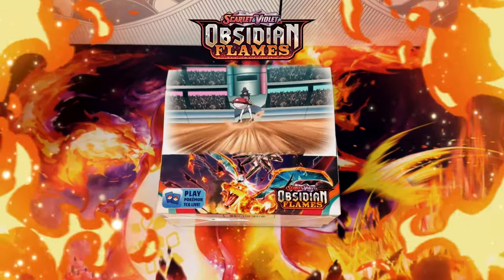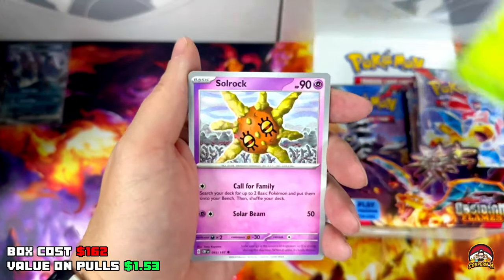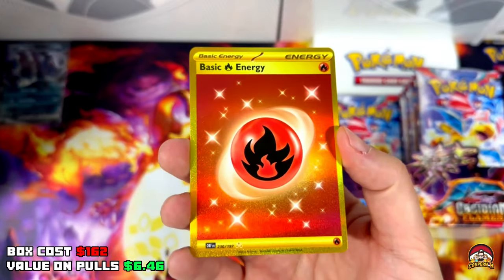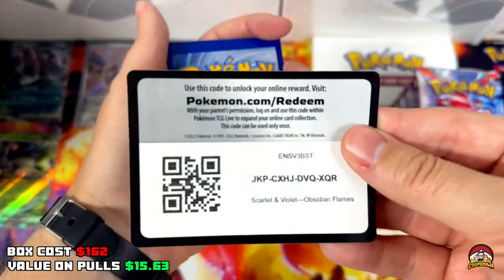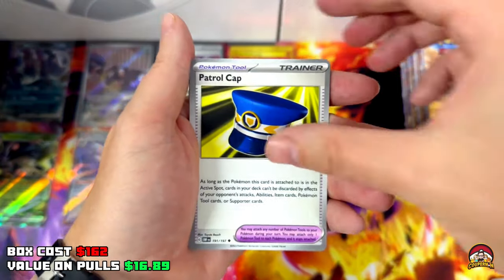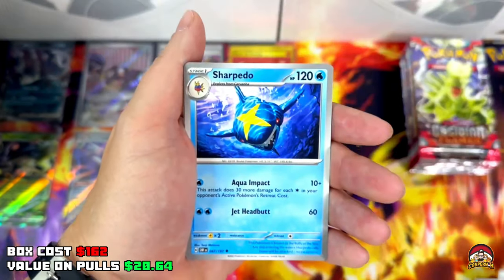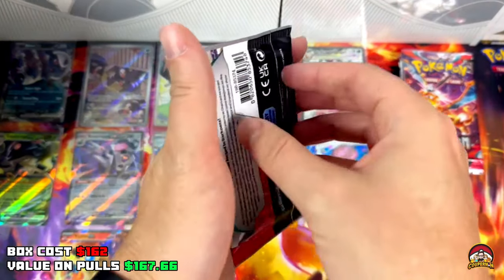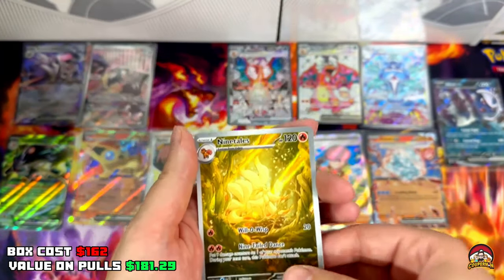Is this the best Obsidian Flames opening you have ever seen? Box is broken! CHARIZARDS everywhere🔥👀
►►Today in this video, I show you when you finally get the Pokemon card you're looking for in Obsidian Flames, the CHARIZARD ex illustration rare with a few other massive pulls.

 ** Let's get 500 likes on this video! so it can be the channel record⚡️**

We buy almost all our pokemon product from Pokedepot check them out